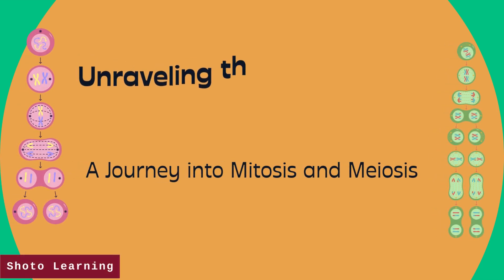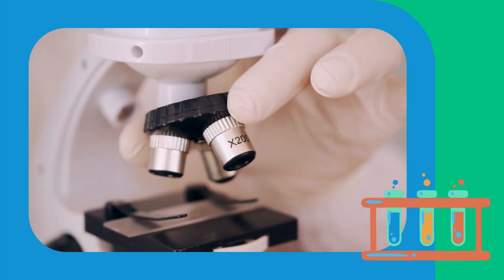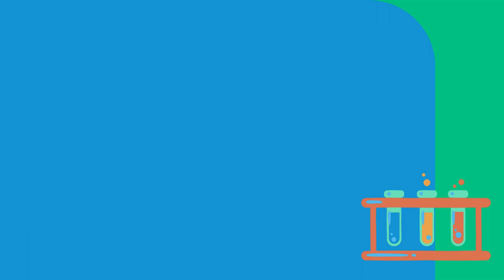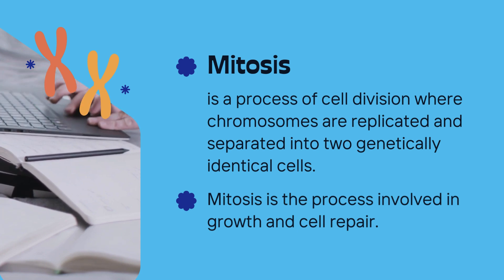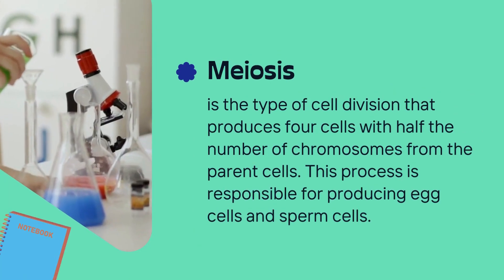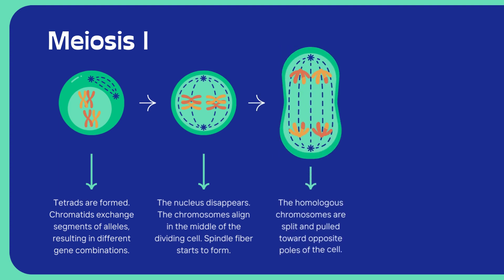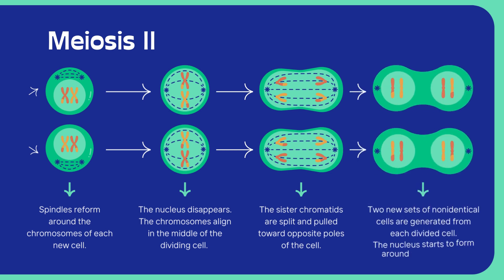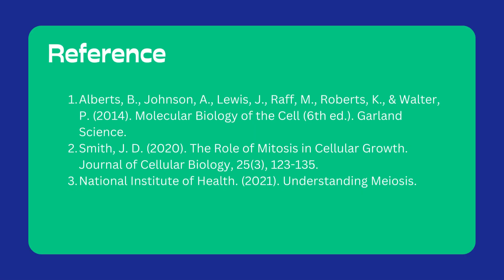Cell Division Mastery Package: Mitosis and Meiosis PowerPoint Presentation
Unlock the complexities of cell division with our Cell Division Mastery Package—a complete resource featuring a dynamic PowerPoint on Mitosis and Meiosis paired with a professionally written speech. Ideal for educators, students, or professionals, this package is designed to enhance your presentations and deepen your understanding of cellular reproduction.

What’s Included:
- PowerPoint Presentation: Visually engaging slides detailing the stages and importance of mitosis and meiosis.
- Speech Script: A comprehensive, easy-to-follow script designed to guide your talk and enrich your delivery.
- Perfect for Any Audience: Tailored for classrooms, seminars, or professional settings, making complex concepts accessible to all.

Enhance your knowledge and presentation skills by purchasing a PDF copy of the PowerPoint and speech today!